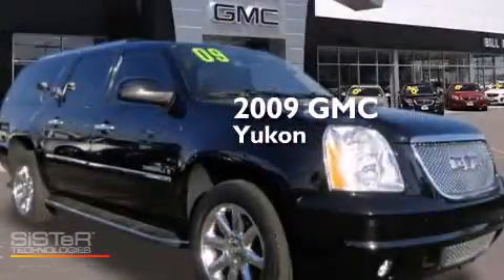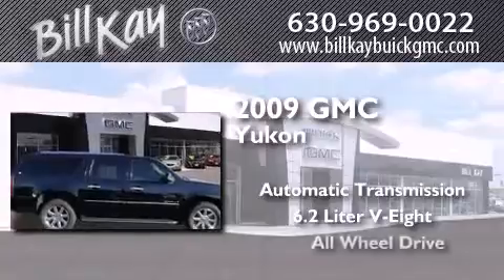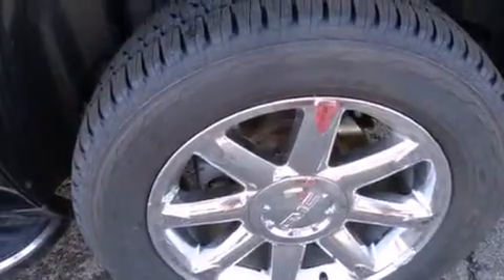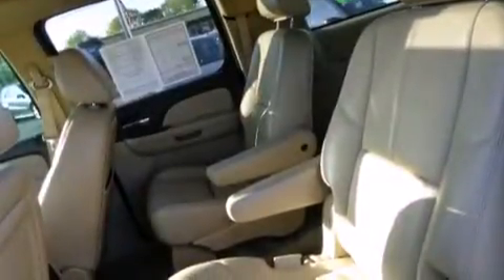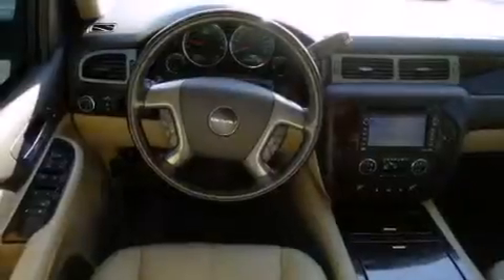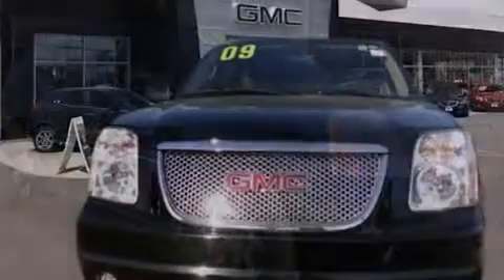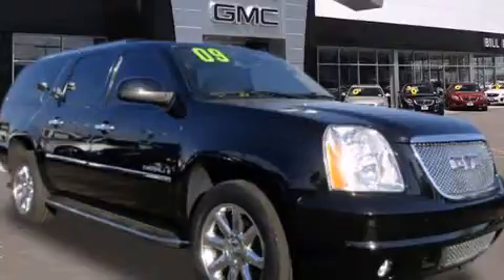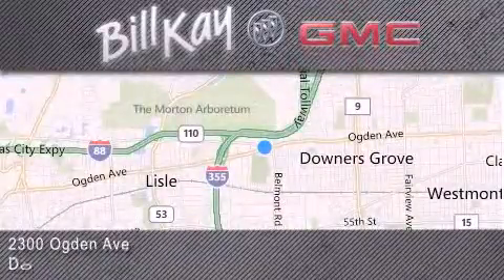2009 GMC Yukon Downers Grove IL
We have been honored to serve the Downers Grove IL area , we promise that your experience at our dealership will exceed your expectations ! Year : 2009 Make : GMC Model : Yukon Engine : 6.2L 8 Cyl. Fuel Injected Trans . : Automatic Exterior : Onyx Black Miles : 77,977 Stock : P13770 Bill Kay Buick GMC Ogden Avenue Downers Grove , IL 60515